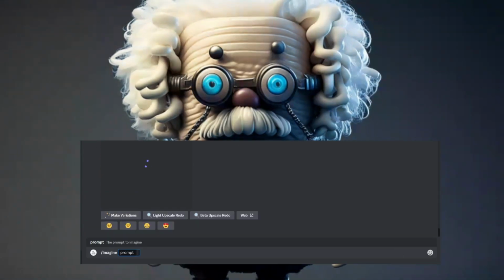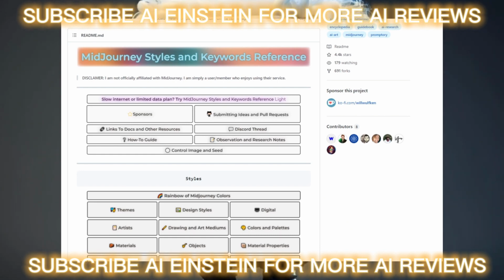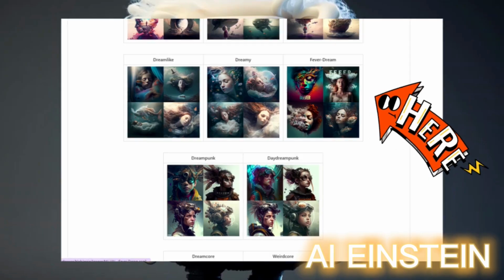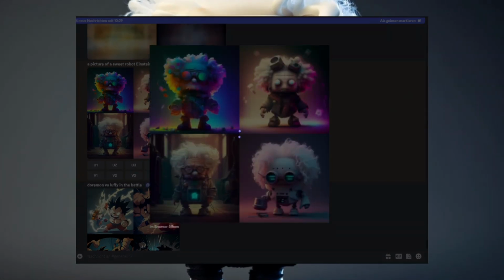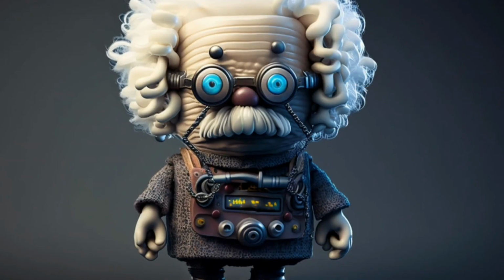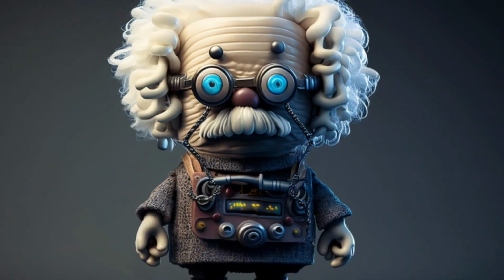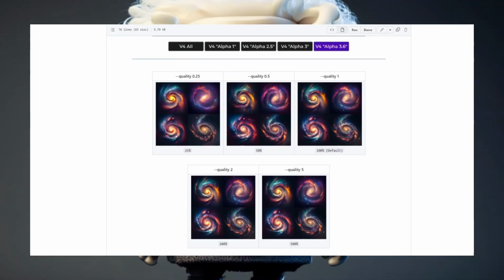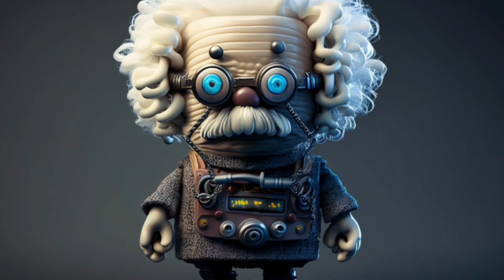Midjourney AI Tutorial and How to change aspect Ratio Midjourney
This Midjourney AI Tutorial for AI art will help you, if you are not sure how to use Midjourney AI. The Midjourney Aspect ratio of your AI Art is not difficult to change, I will show you how. When you know how to change the aspect ratio in Midjourney, the Midjourney image size will always fit for your AI Art. In this Midjourney Guide you will learn the best Midjourney prompts there are till now. I hope you enjoy the Video!

00:00 Intro
00:18 Midjourney AI Tutorial
01:10 Midjourney Prompts tutorial
02:20 Midjourney Image size and Midjourney Aspect Ratio
02:58 Midjourney AI Quality Parameter
03:20 Tutorial Review
03:45 Outro